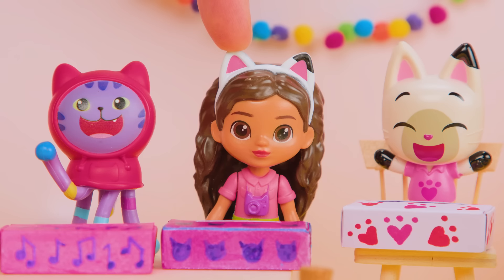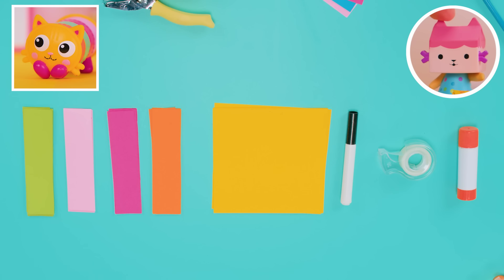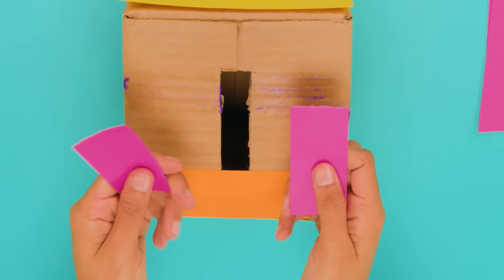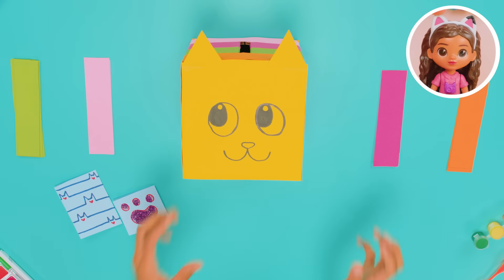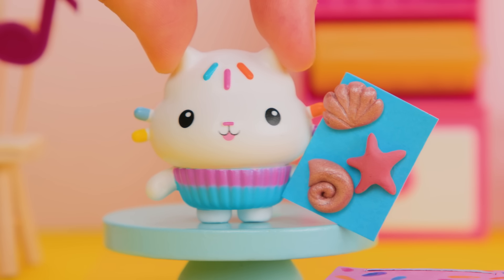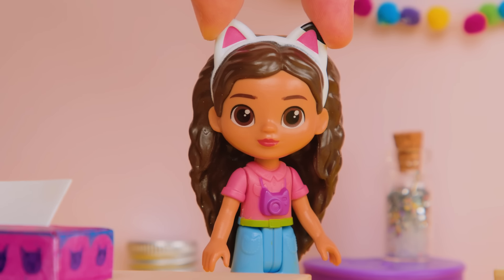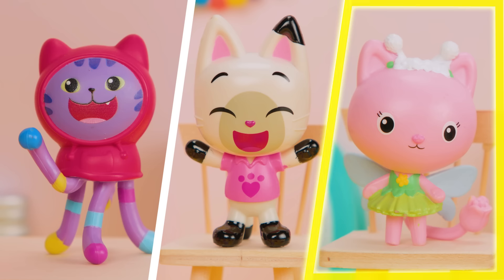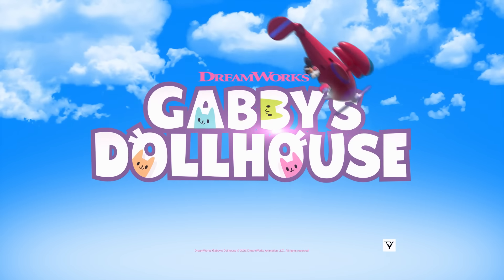Show Your Friends You Care! DIY Kitty Cards & Box! | GABBY'S DOLLHOUSE TOY PLAY ADVENTURES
Join Gabby and the Gabby Cats as they celebrate Kitty-tines Day, a day to celebrate your friends with messages to show you care.